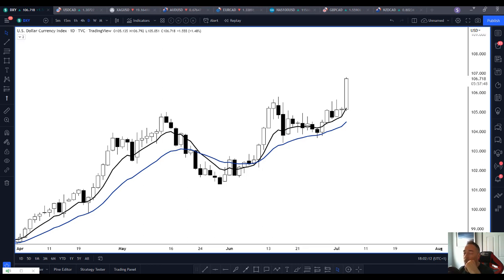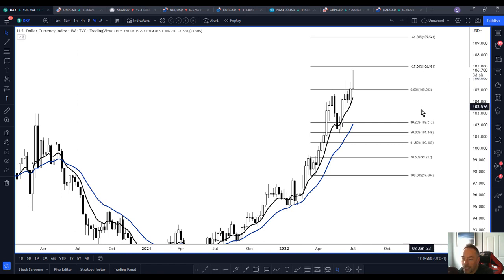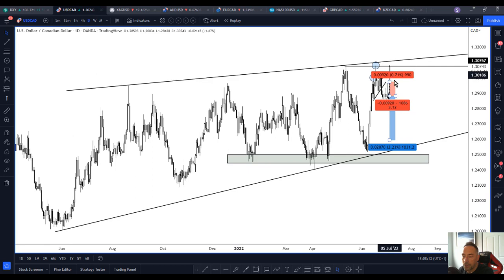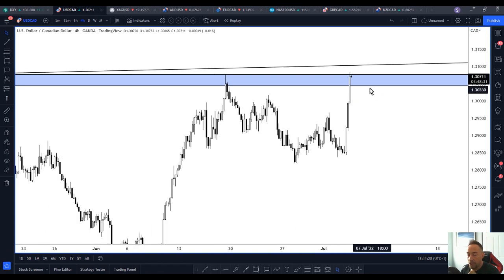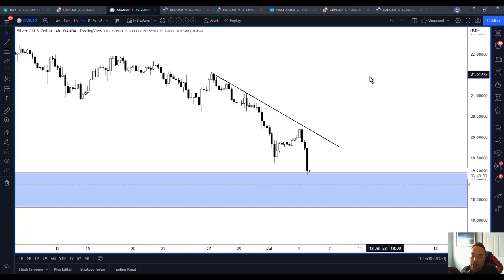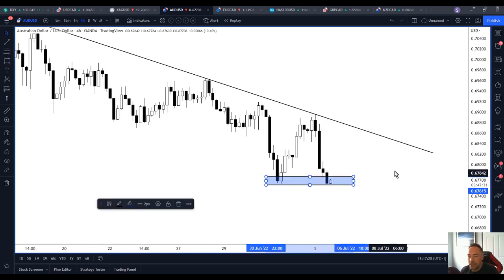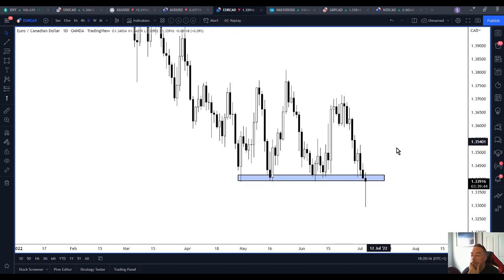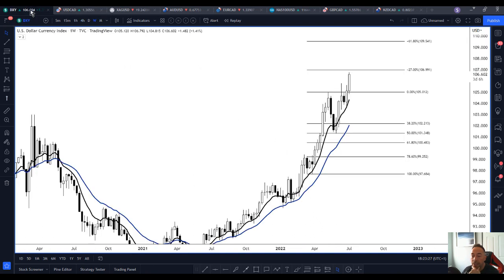USD/CAD - TRIPLE TOP? - TradeAndTrain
Today Nolan looks at the Dollar Index, USD/CAD, SILVER (whish traditionally does well in July), AUD/USD and EUR/CAD.

Follow @officialtradeandtrain 🔥
Follow @thetraderclub 🔥

1. FREE ANALYSIS GROUP
2. NEXT AVAILABLE LIVE COURSE
3. 1-2-1 COACHING
4. MASTERMIND GROUPS
5. LIVE DAILY TRADING ROOMS
6. TRADE SETUP GROUP
7. FUNDED ACCOUNTS STARTING AT FROM £10,000 - £100,000